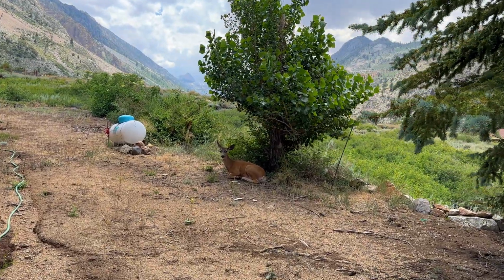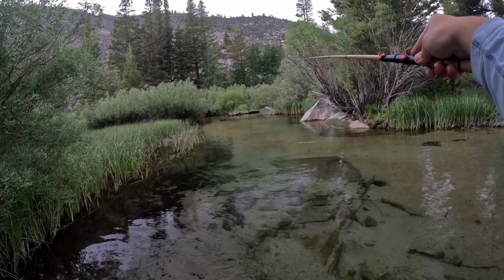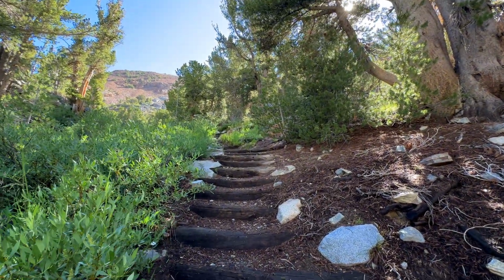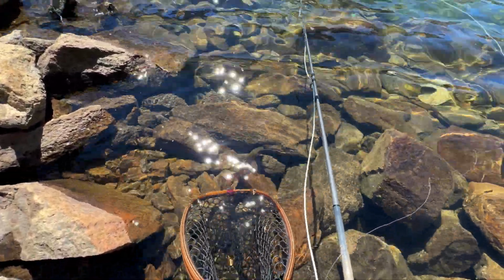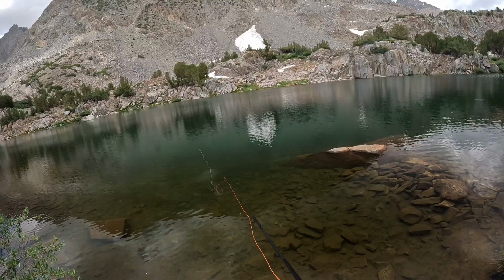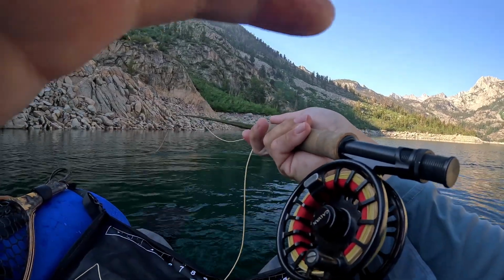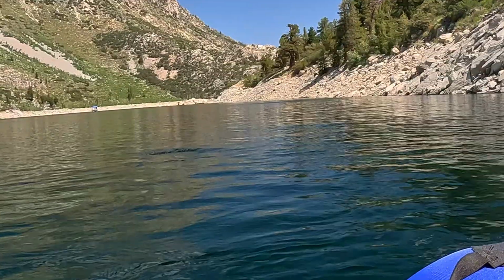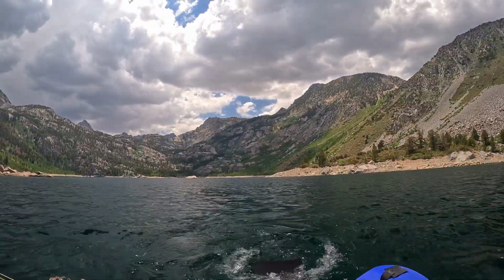Fishing Lake Sabrina, Bishop Creek, and Bishop Pass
Hi Everybody… Don’t worry, these are mostly new waters for me in the bishop area.  I ended up hiking and fishing higher up bishop canyon than I have before.  Also, float tubed Lake Sabrina right after a stocking!  Beautiful scenery and some crazy weather.